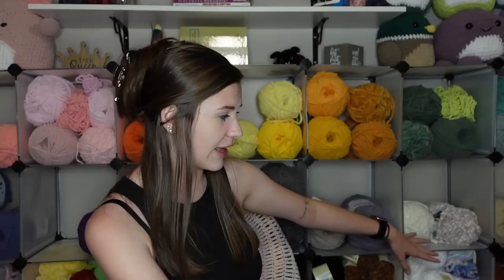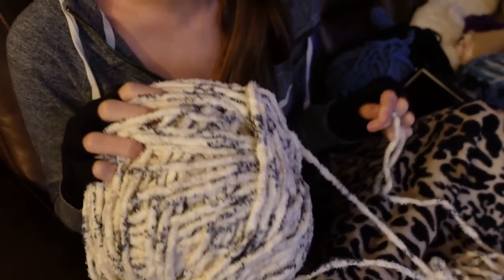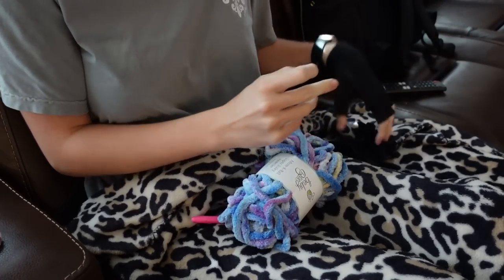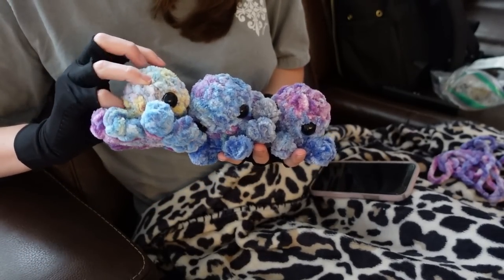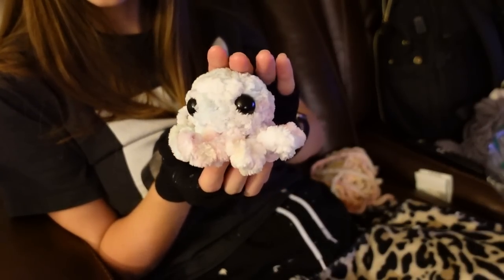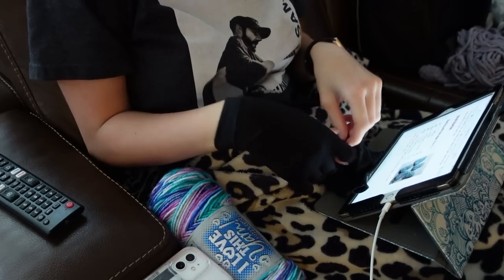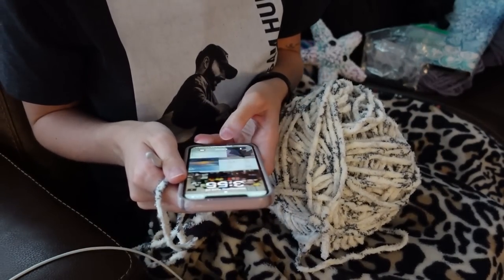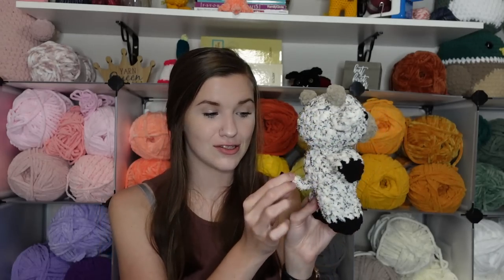Using Up My Yarn- Part 1!! Crochet With Me Stash Busting Projects!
In this video I share Using Up My Yarn- Part 1!! Crochet With Me Stash Busting Projects!

Bernat blanket in coal
Bernat baby blanket in baby sand

Mini octos: unreleased pattern by me!
Baby bee adore-a-ball super bulky in madden fair and watercolor wishes

Other materials:
Smaller size hook set
Larger size hook set
Safety eyes
Yarn needles
Stitch markers
Compression gloves

Looking to save some money when yarn shopping online? Use my link for Rakuten!

FAQs...
Where are my yarn shelves from?: Amazon!
When did I start my business?: Jan 2020
When did I start my YouTube?: March 2020
When did I start crocheting?: Dec 2018, when I was 16